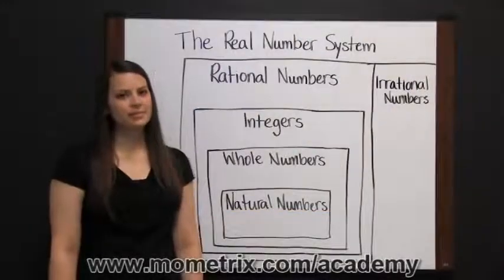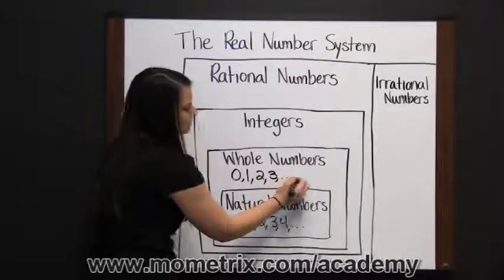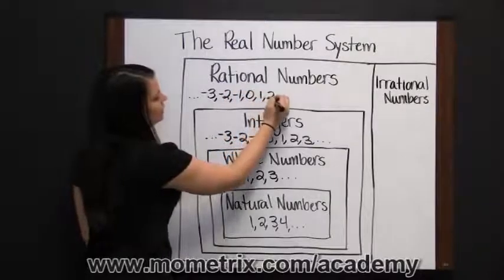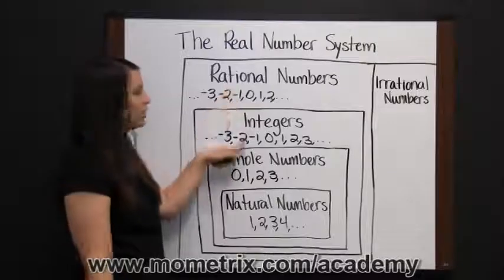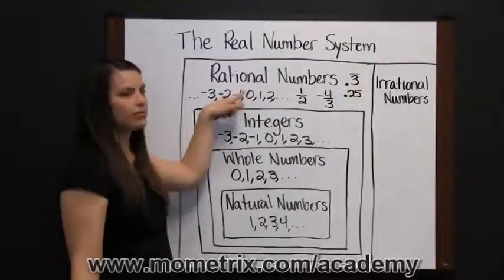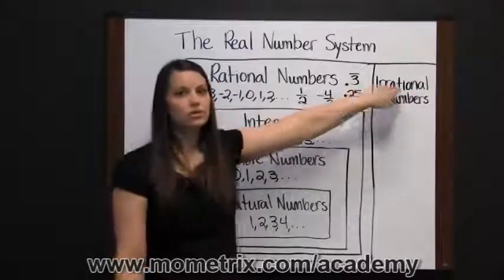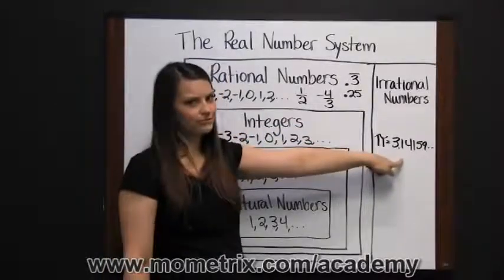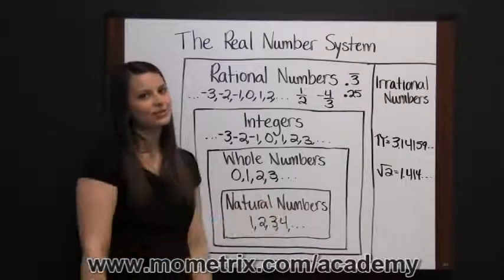Real number ki short trick number